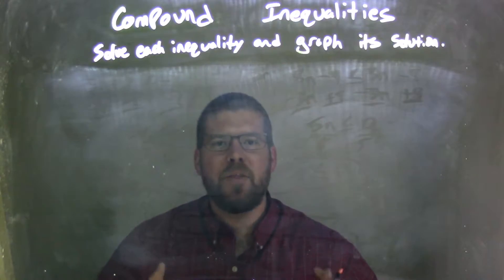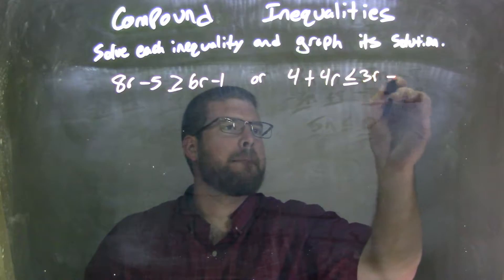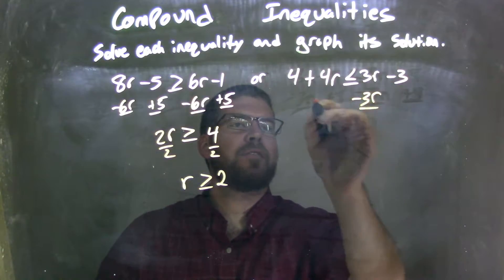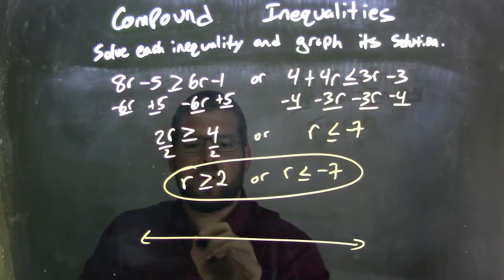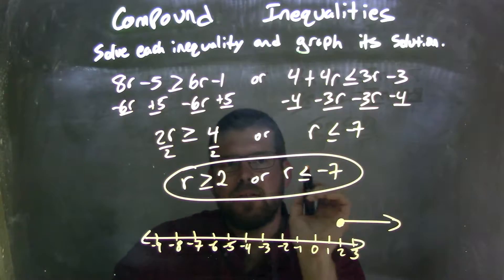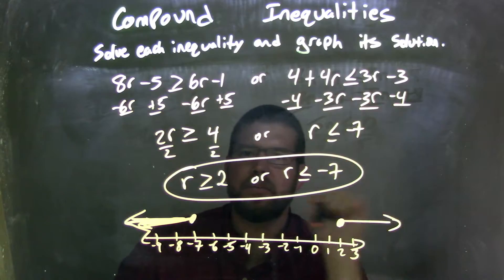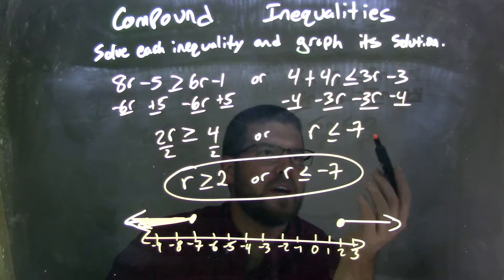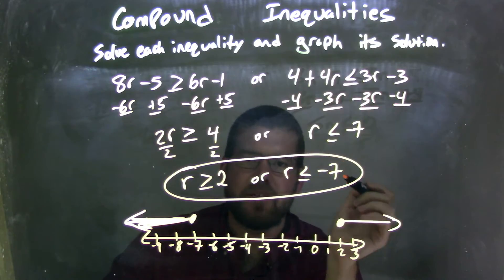Solve and graph 8r-5≥6r-1 or 4+4r≤3r-3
In this math video lesson on Compound Inequalities, I solve 8r-5 greater than or equal to 6r-1 or 4+4r less than or equal to 3r-3 and graph its solution.